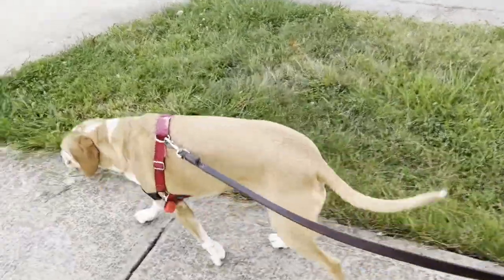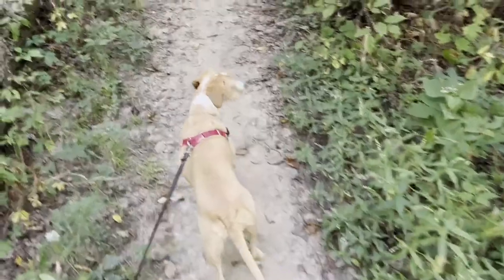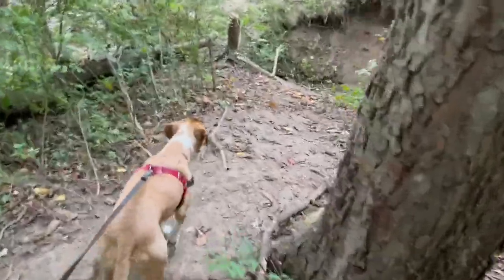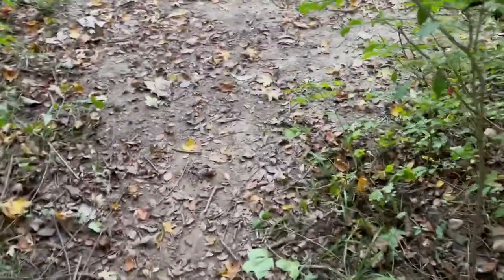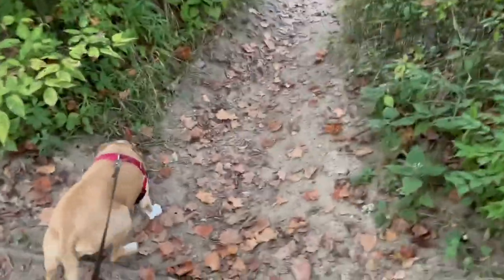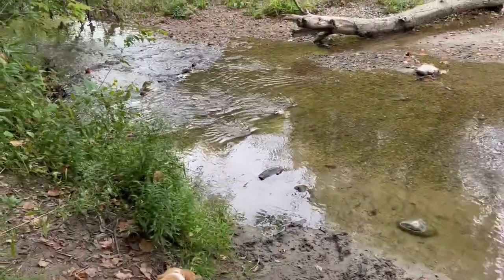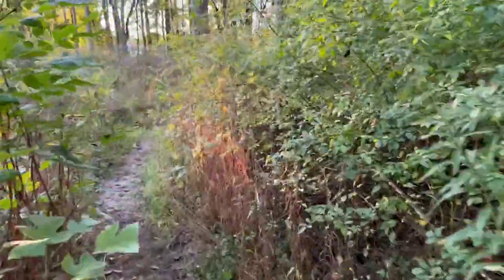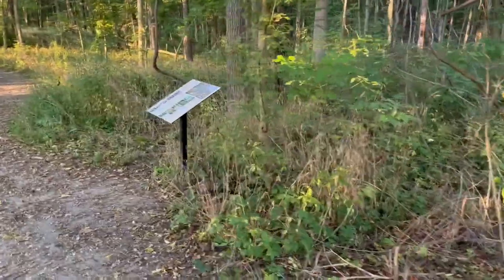Walking Pecas in Williams Park Indiana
Taking my dog Pecas for a walk in Williams Park in Brownsburg Indiana